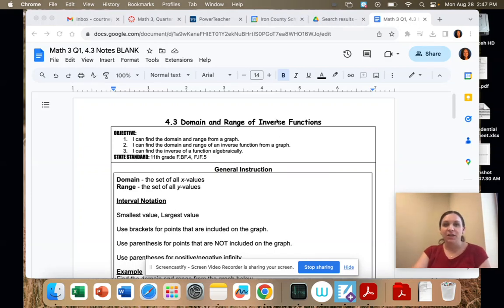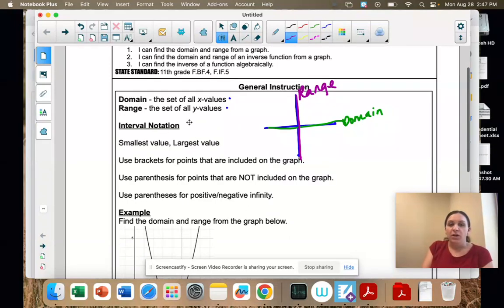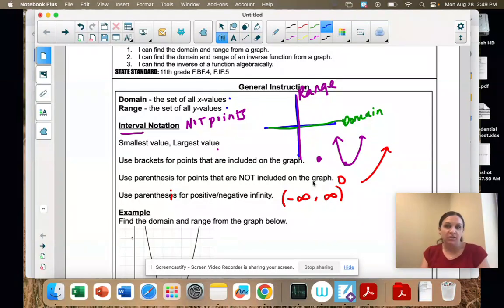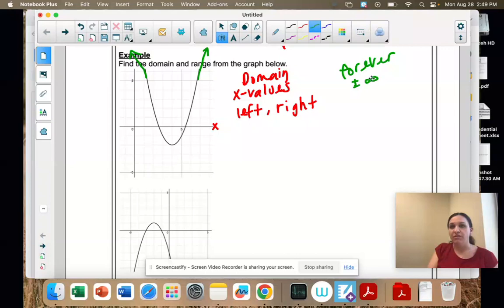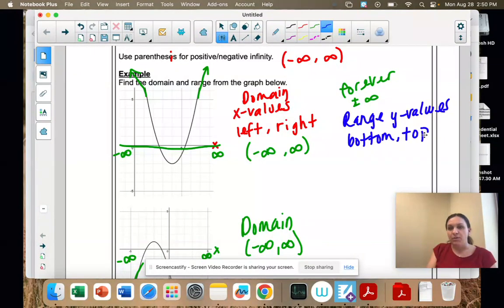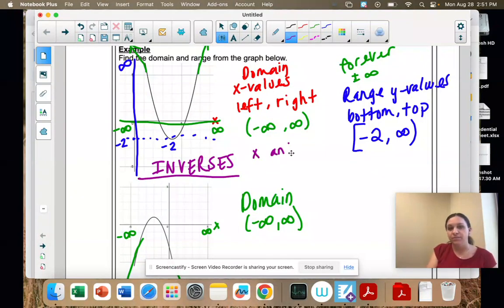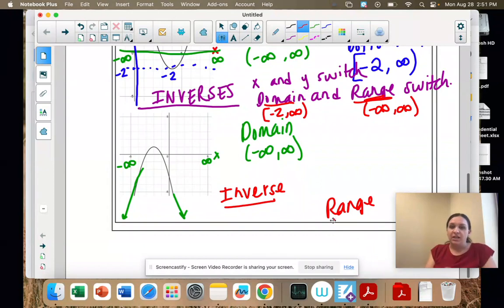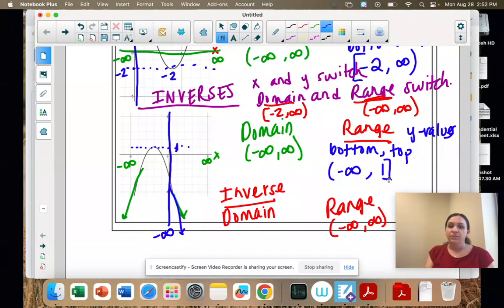Math 3 Q1, 4.3 General